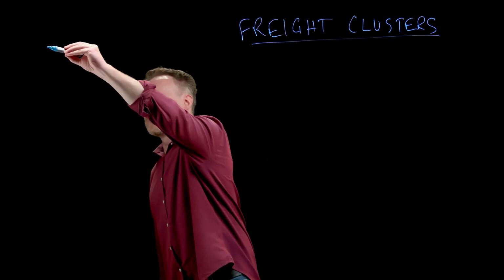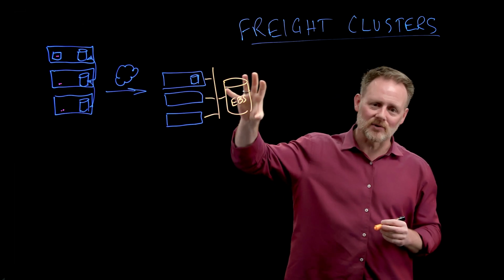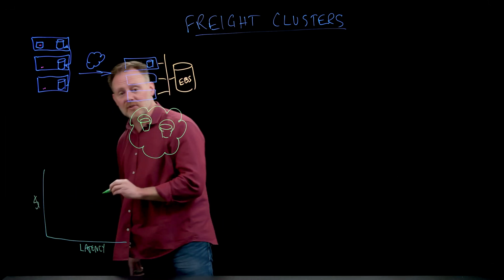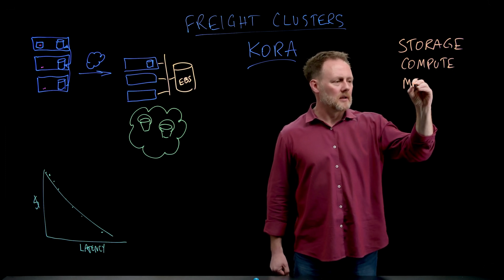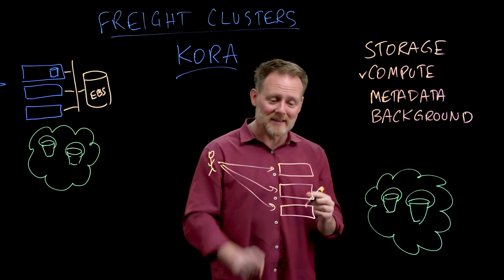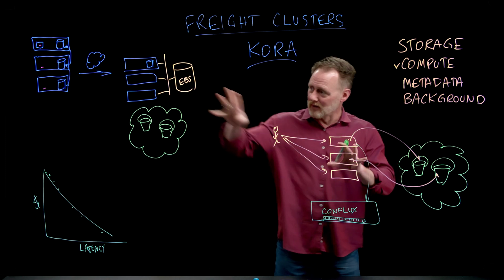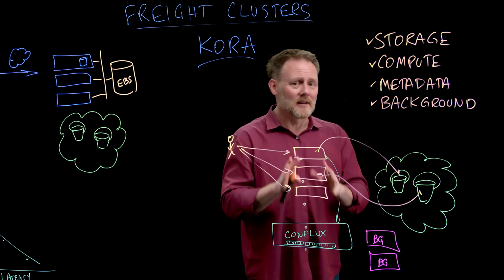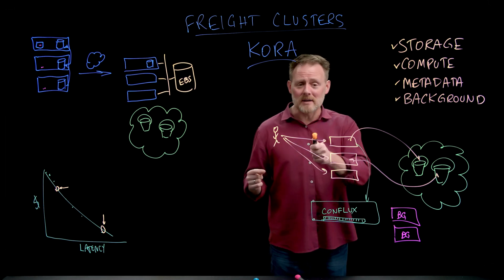Freight Clusters: Cost-Effective Scaling of Apache Kafka® for High-Throughput Workloads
| In this video, Tim Berglund jumps behind the white board to explain Freight Clusters—a feature in Confluent Cloud designed to handle high-throughput, relaxed latency workloads (ex: logging data, telemetry data, and feeding data lakes).

If you’ve been struggling with the complexities and costs of managing your own Apache Kafka® clusters for these workloads, Freight Clusters might just be the answer you’ve been looking for.

Freight Clusters are designed to be cost-effective, offering significant savings over self-managed Kafka clusters while maintaining the performance and scalability you need for high-volume data movement. Tim walks you through how these clusters work, why they’re optimized for cloud environments, and how Kora (Confluent’s Kafka engine) powers the underlying infrastructure that makes them possible.

By the end of the video, you’ll understand:
- What Freight Clusters are and how they differ from traditional Kafka deployments.
- Why they’re a great fit for relaxed latency, high-throughput workloads.
- How you can save on costs while still getting the benefits of a fully managed Kafka solution.
- If you’re looking to simplify your Kafka infrastructure, reduce costs, and scale your high-volume workloads without all the overhead of managing clusters yourself, this one’s for you.

CHAPTERS
00:00 - Introduction to Freight Clusters
00:57 - The Birth of Kafka
03:08 - Blob Storage as a Repository
03:47 - The Continuum of Storage Options
05:47 - How Kora Simplifies Freight Cluster Management
10:24 - The Inner Workings Behind the Innovation
12:40 - Storage, Compute, Metadata, Background: The Layers of Kora
13:10 - Benefits of a Truly Cloud-Native Architecture
13:30 - Next Steps: Create Your Own Freight Clusters in Confluent Cloud